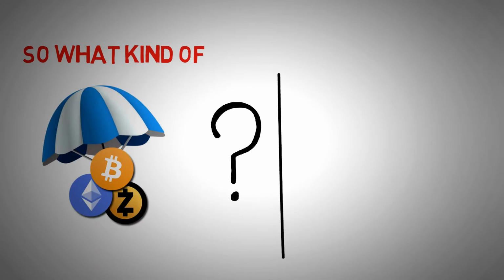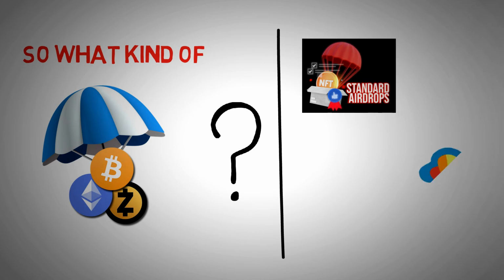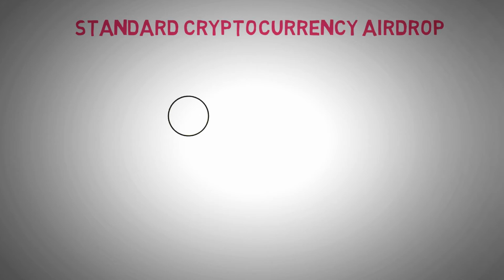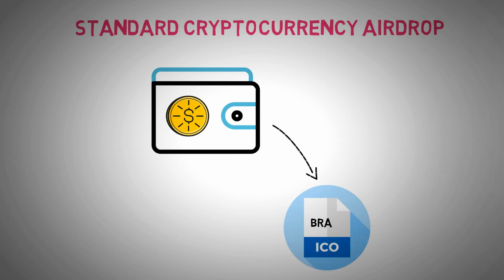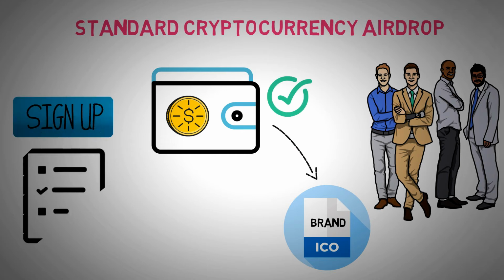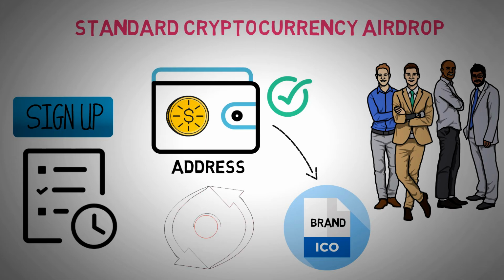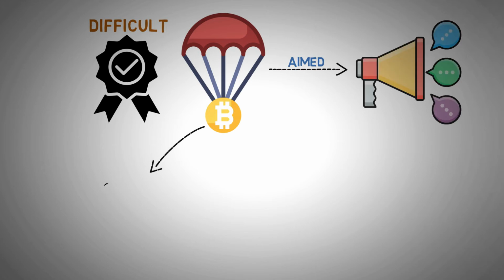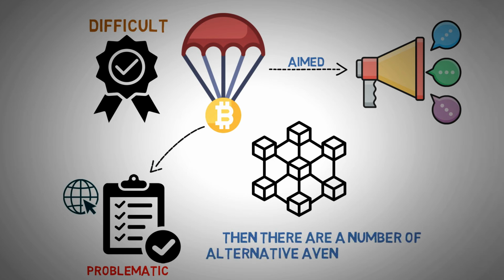Airdrop Crypto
Interested in free crypto? I go over what an Airdrop Crypto is and the different types of Crypto Airdrop's. Hope you learn from this video! 🔥🔥🔥

Crypto Cash! I show ways to make money with crypto and online side hustles you can do with cryptocurrencies to potentially earn crypto online! I am all about different ways to make crypto that will earn online money and how to make money with cryptocurrency. And there are so many examples on how to earn money online with crypto! :)
This step-by-step video course teaches you everything you need to know to make money with cryptocurrencies!